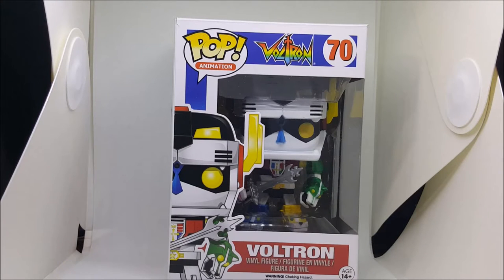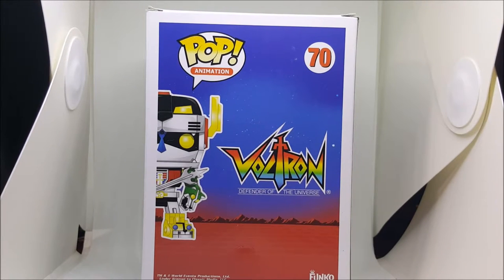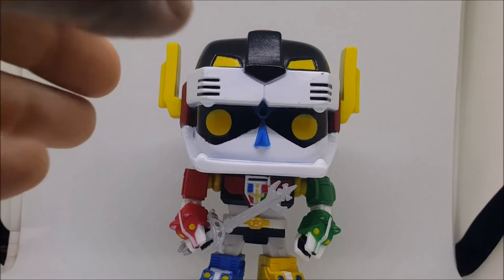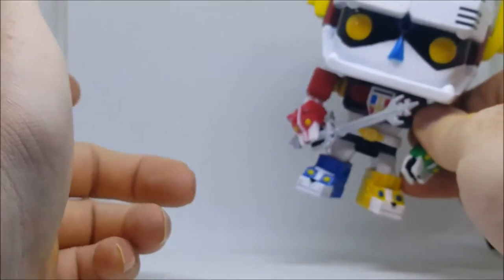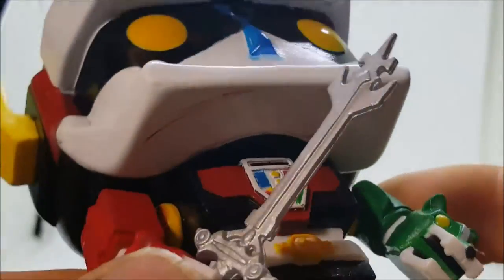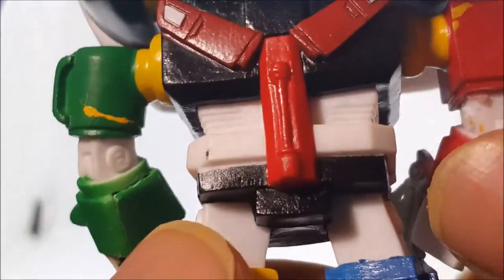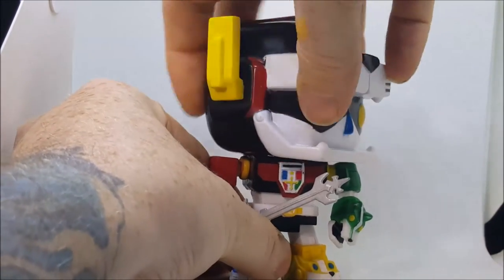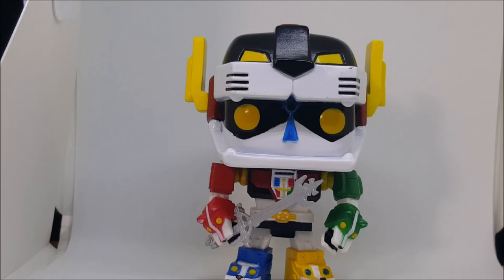Funko POP! Voltron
This Video is NOT made for kids, This video is for adult collectors Funko POP! Animation #70   Voltron Defender of the Universe  Voltron Pop Vinyl Figure Video Review of Funko Pop Voltron
Funko Pop animation 70 Voltron pop vinyl figure unboxing and review Voltron Funko Pop Voltron Pop Vinyl

Today Shannon reviews the Funko POP! Animation #70 Voltron Defender of the Universe.